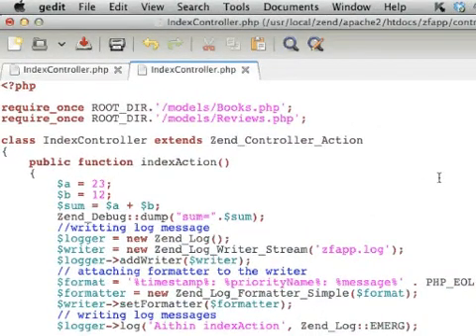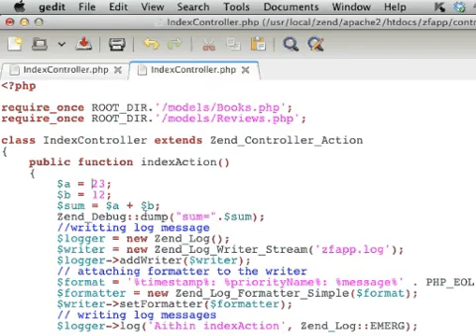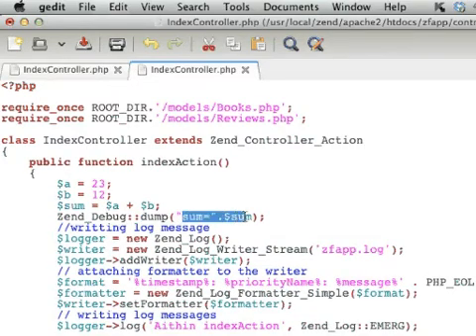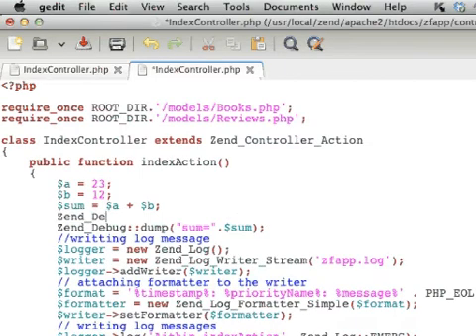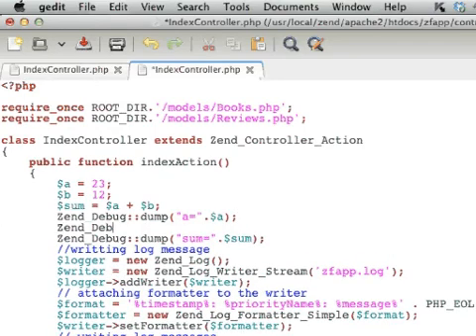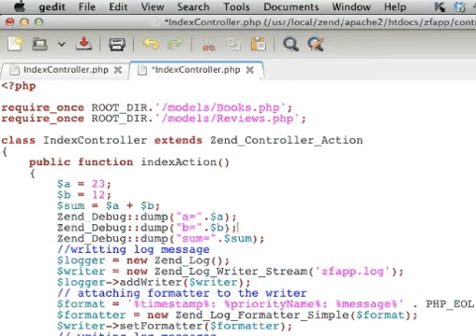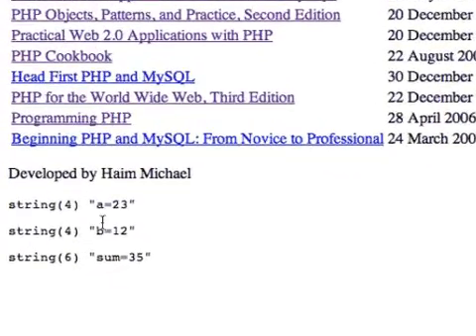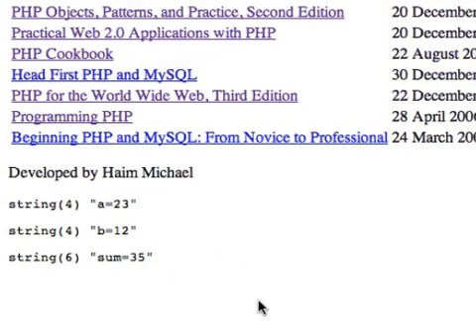The Zend Framework Zend Debug Component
Using the dump function defined in Zend_Debug component we can easily dump back to the screen the values of expressions in our code.